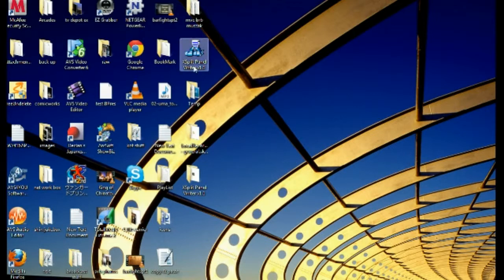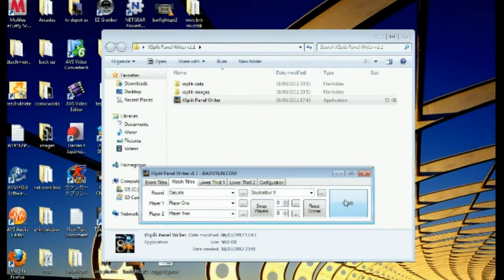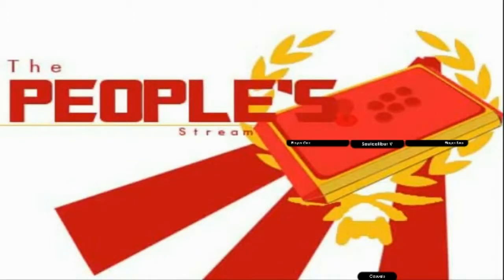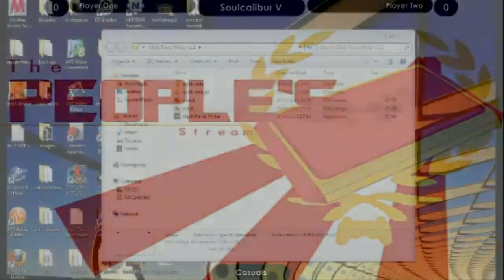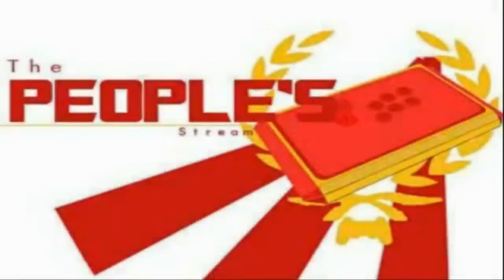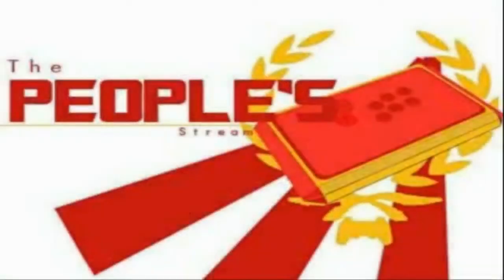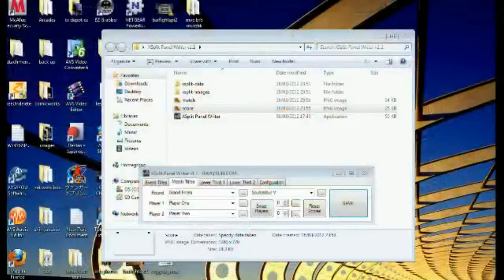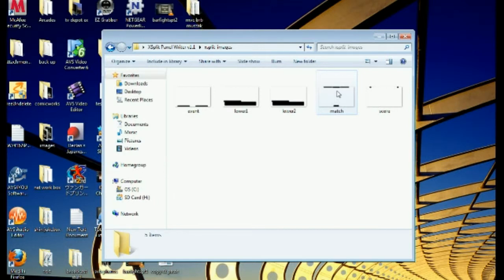8wayrun x-split panel writer tip/ how to use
A quick vid on how to use jaxelrod app for titles in conjuction with x-split. Shout outs to 8wayrun and jaxelrod so please donate to him after downloading this app.